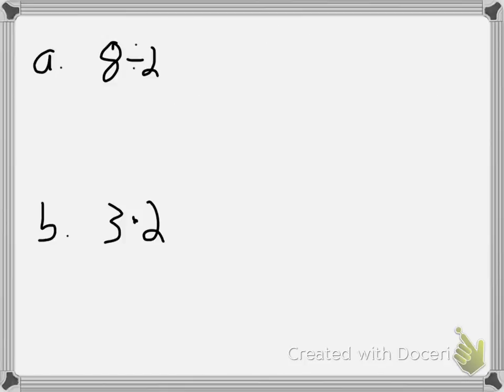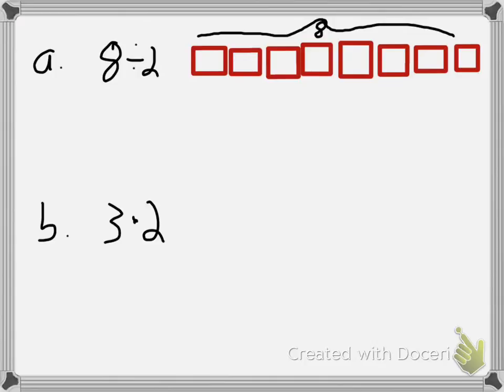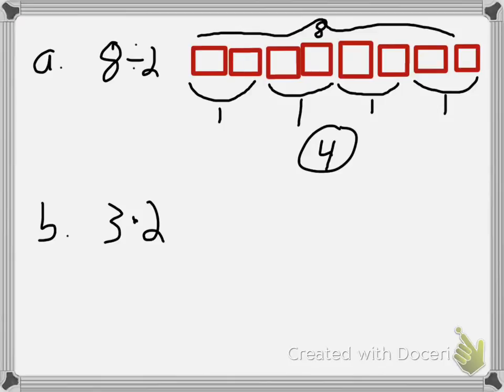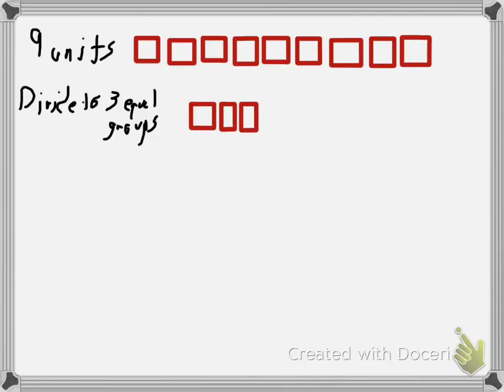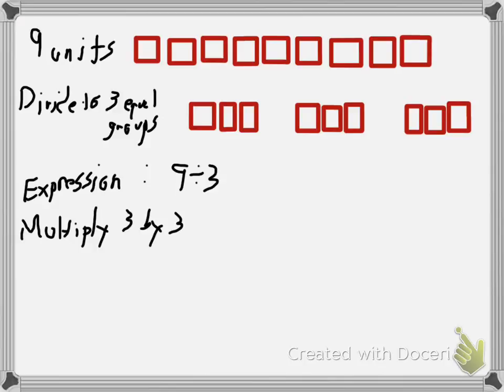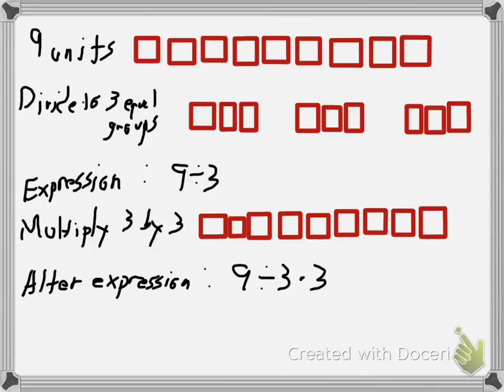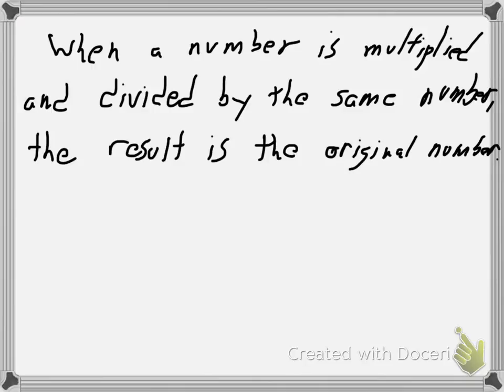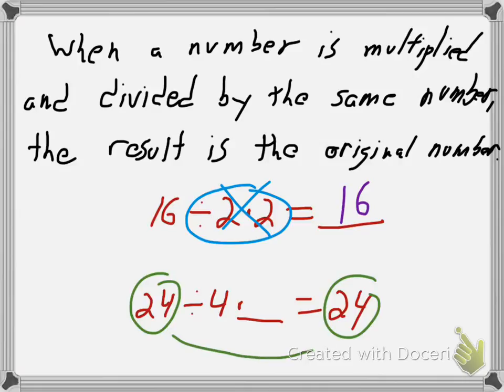Mult and divide relationship